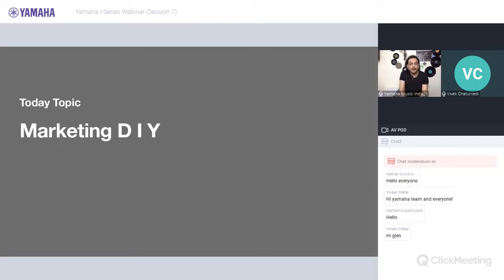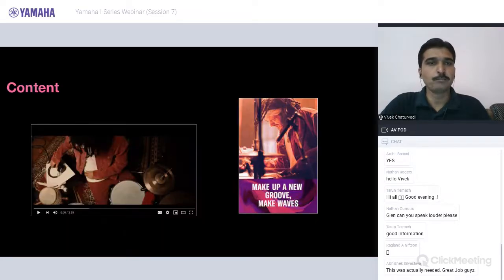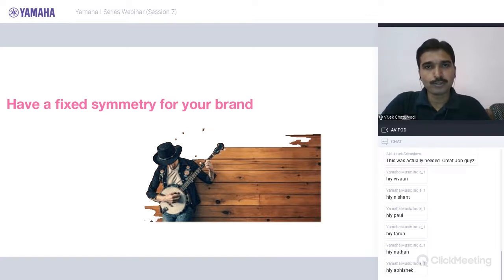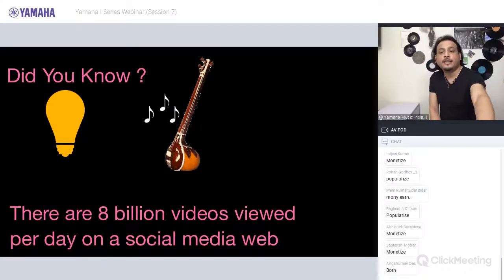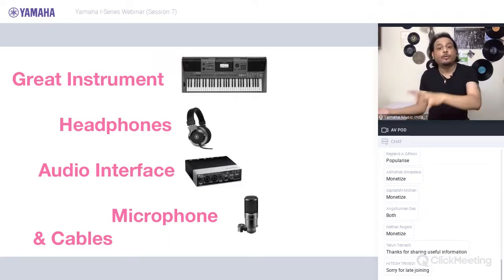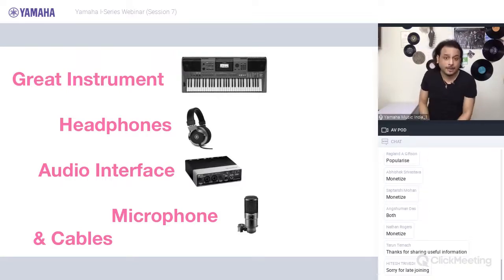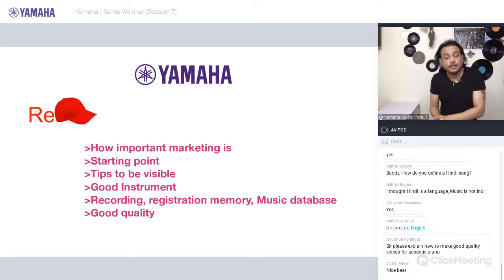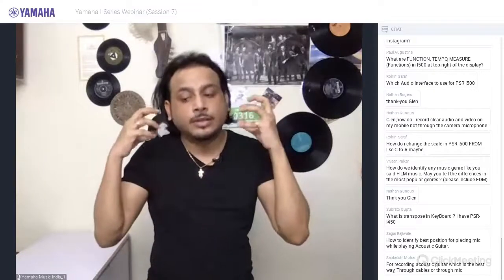Yamaha I-Series Webinar (Session 7)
Unlock the box of talent for all the hobbyist and musicians who are stuck at home due to lockdown... know the right tricks and tips of the quality recording and how to promote it. Musician Marketing is the topic for session 7. where you can enhance your knowledge about quality of video, content for the recording and how to market you video.